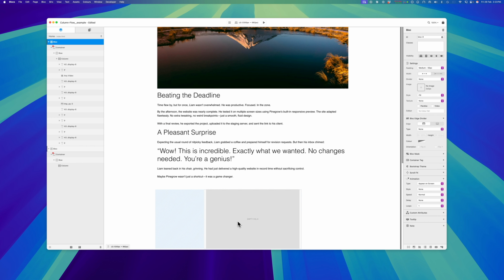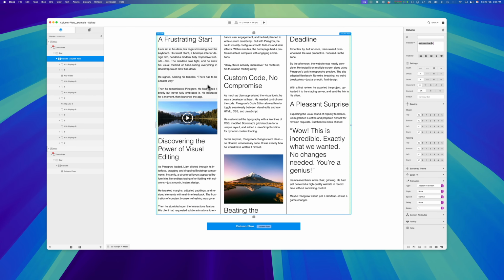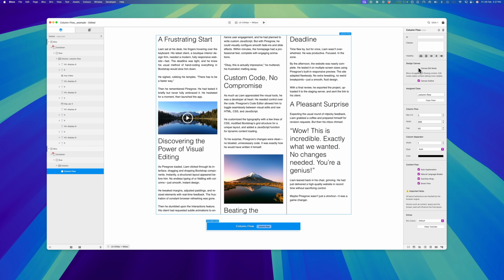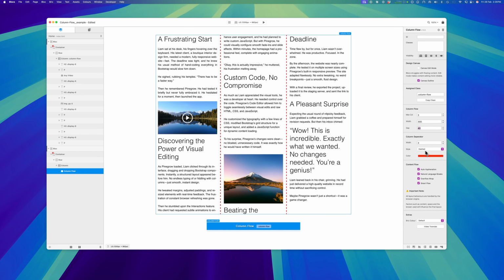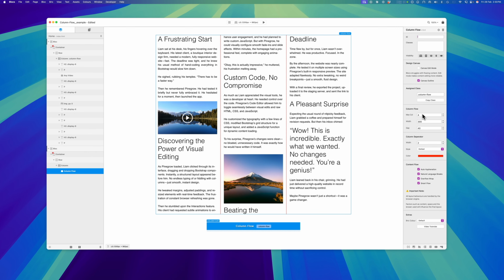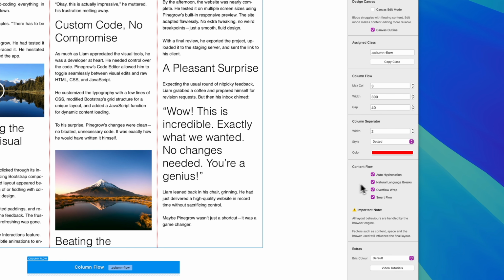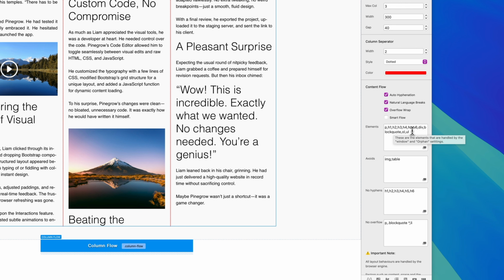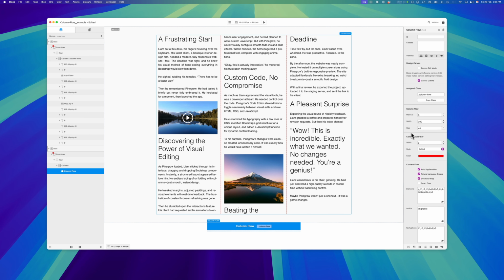Column Flow Bric for Blocs Website Builder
An overview of Column Flow, a custom bric for Blocs Website Builder.